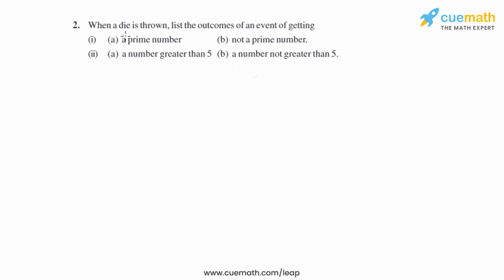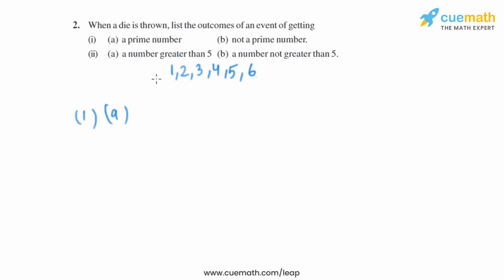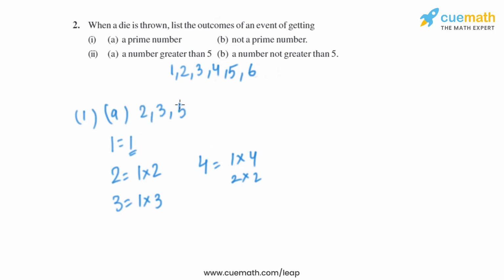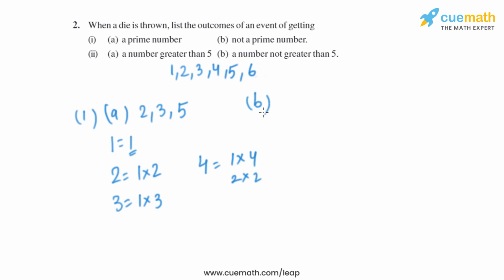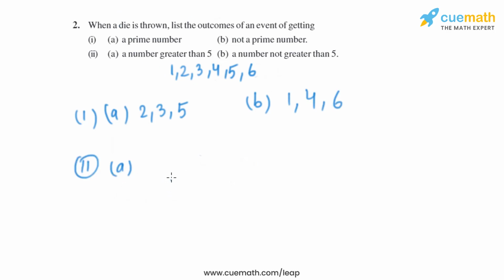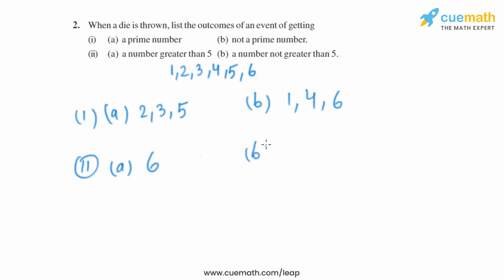Ex.5.3 Q2 Data Handling - NCERT Maths Class 8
To download pdf of all text solutions for this chapter click here NOW